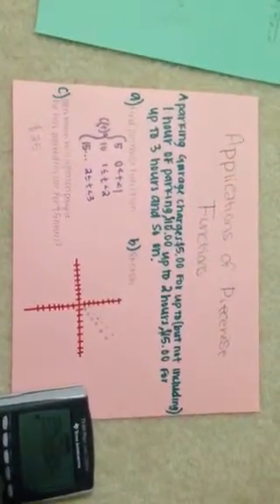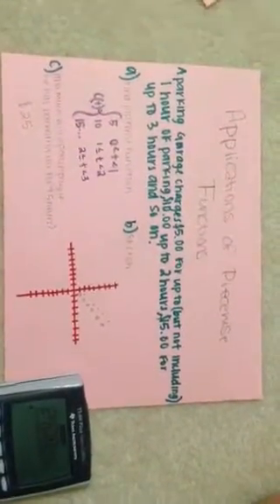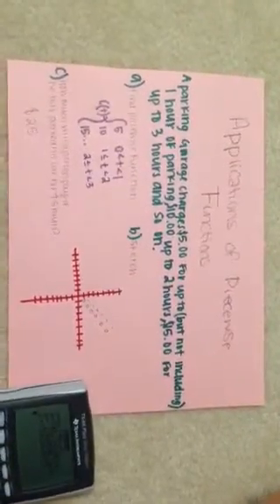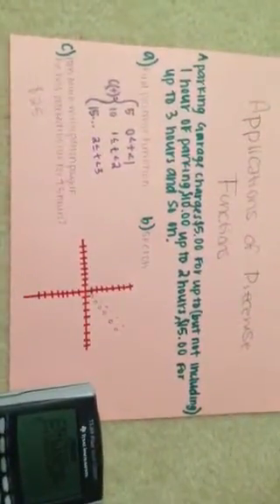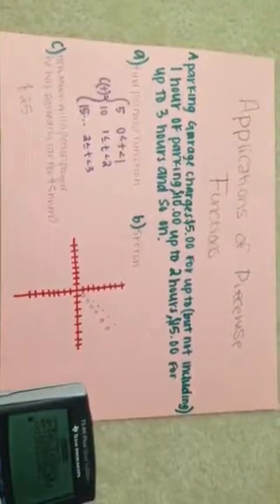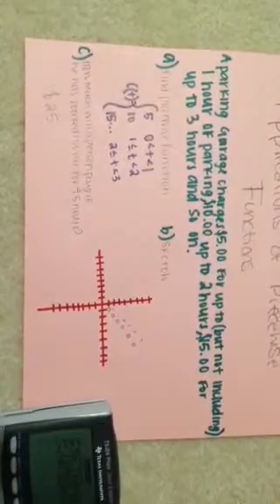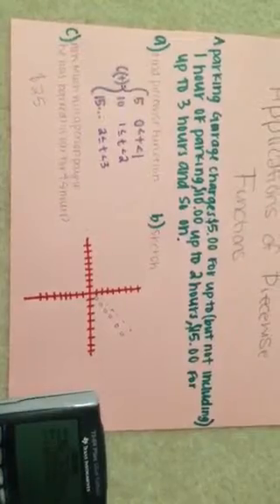Unit 1 AFM project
Linear regression , quadratic regression